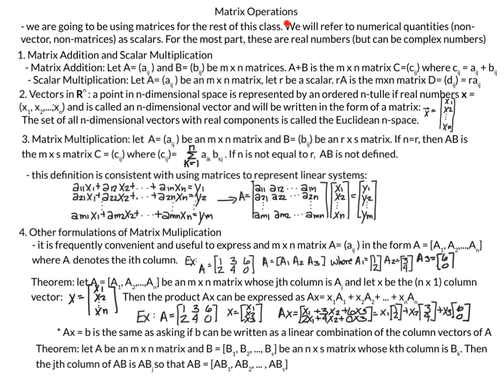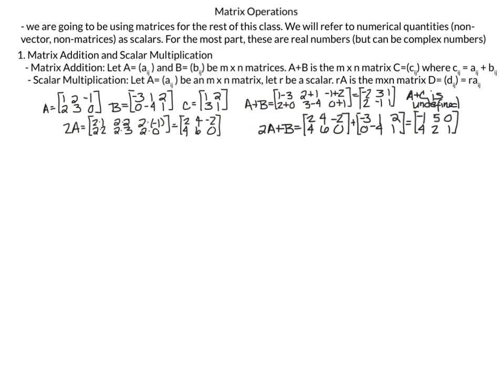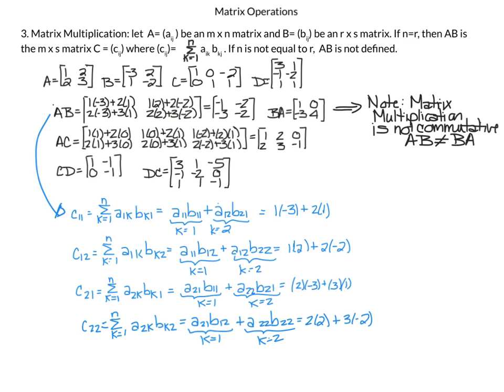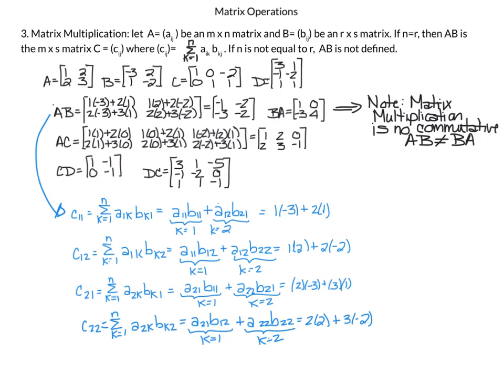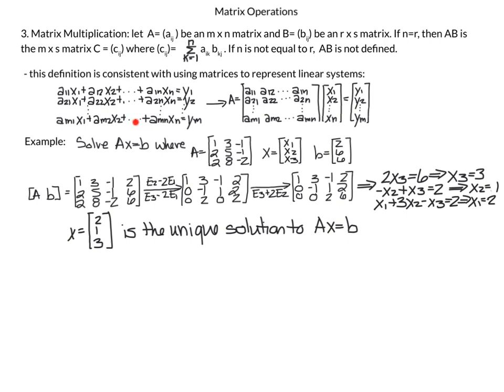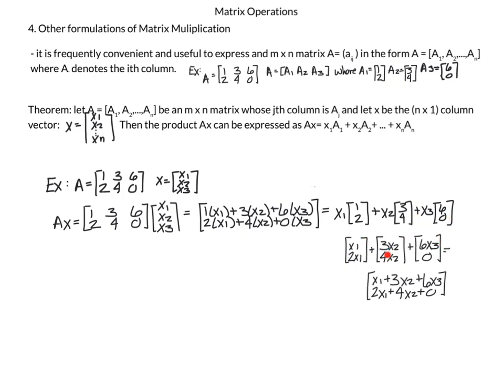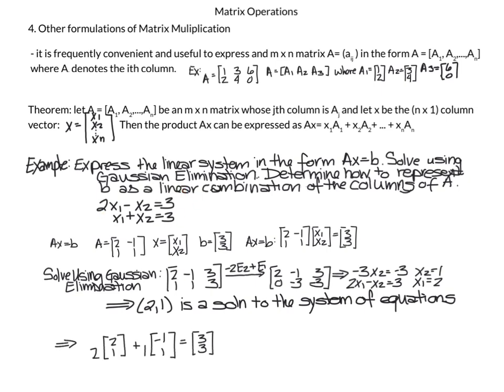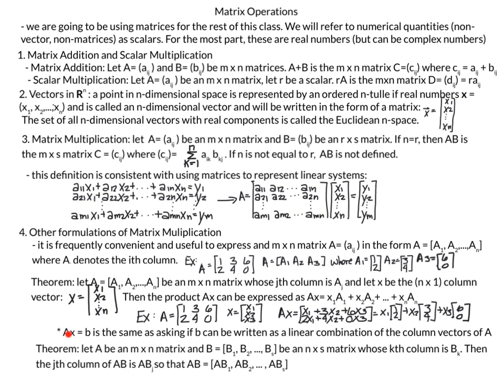Linear Algebra Chapter 1.5: Matrix Operations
This video covers Linear Algebra, Matrix Operations. Topics include:
- Matrix Addition, Scalar Multiplication
- Matrix Multiplication and Systems of Linear Equations
- Matrix Multiplication and Linear Combinations of Vectors